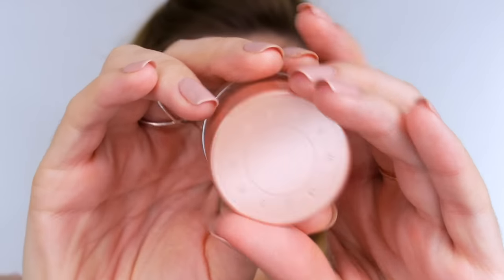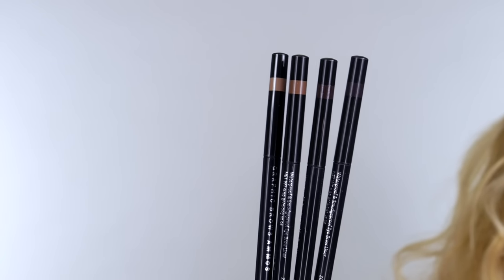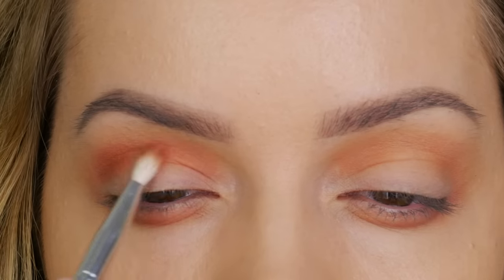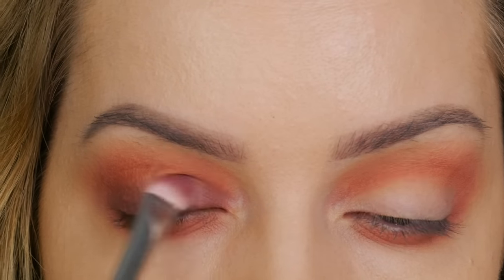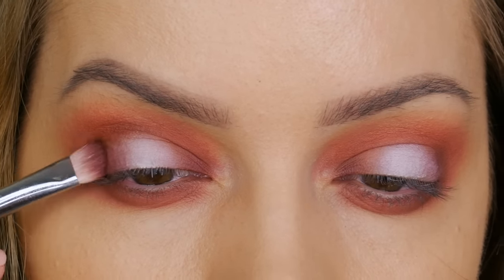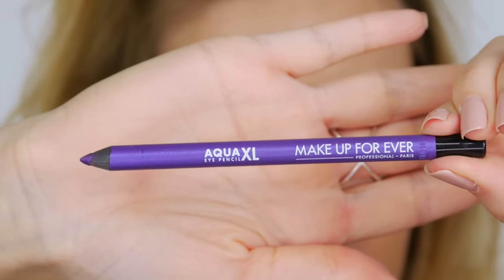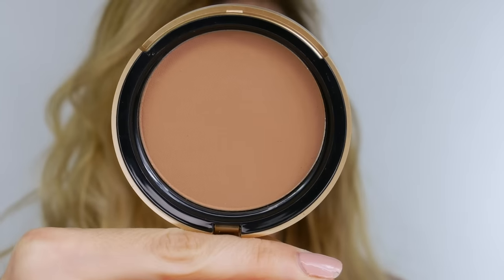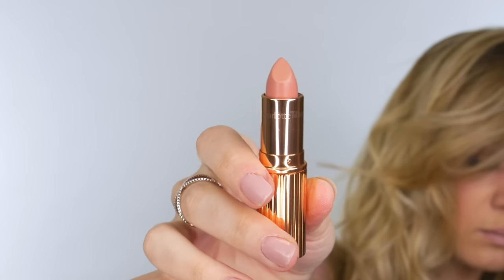Warm Browns With A Hint Of Violet | Valentine's Day Makeup | Shonagh Scott | ShowMe MakeUp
My second Valentine's Day makeup tutorial of 2017. Last week I created a cool toned makeup look that would be perfect for a date night, and this week I have used the same techniques but with warmer shades.

Products used:
Too Faced Born This Way Foundation

MAKE UP FOR EVER Aqua XL Liner I-90 Iridescent Purple